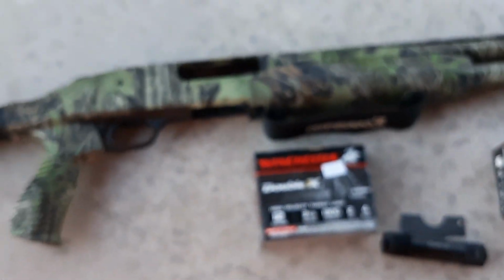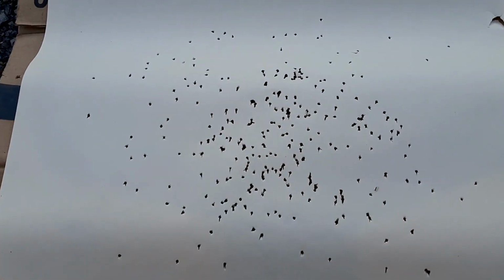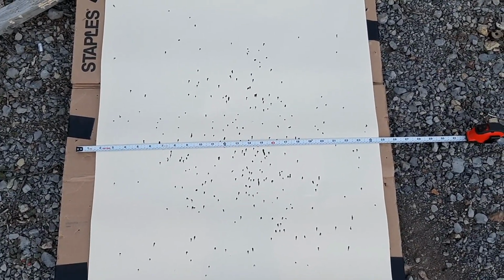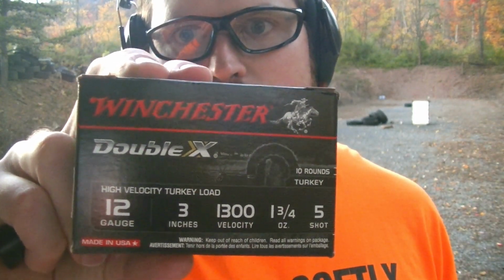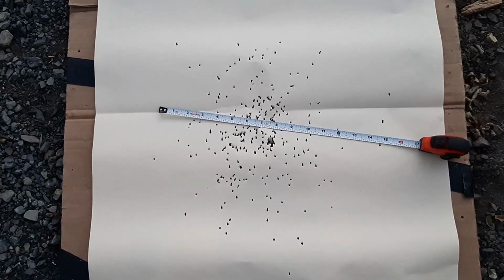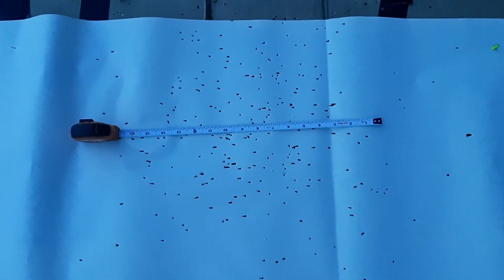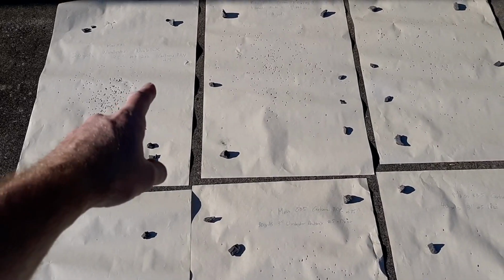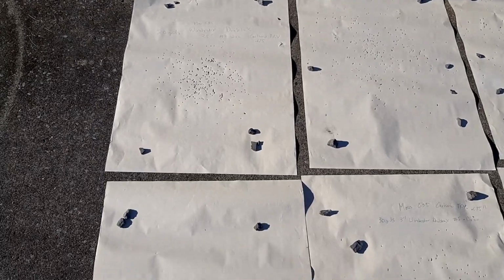12 Gauge Turkey Loads Pattern/Choke Test - Winchester Double-X 3.5" & 3", Carlson's Turkey Choke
Protect yourself and your family with TRUTHFINDER background check service.

Deloma 8-in-1 Immune Boost Supplement - Vit C, Zinc, D3, Echinacea, Ginger, Garlic, Turmeric